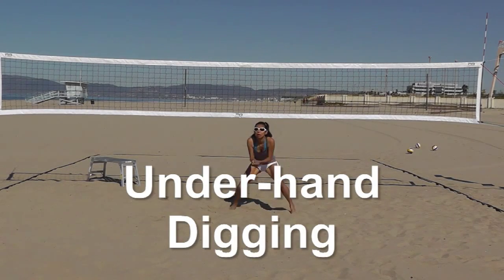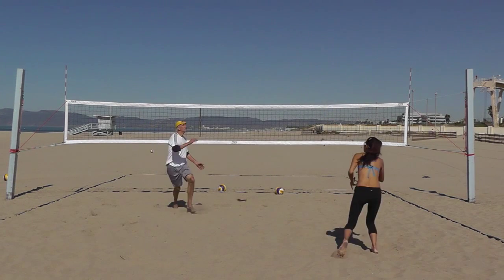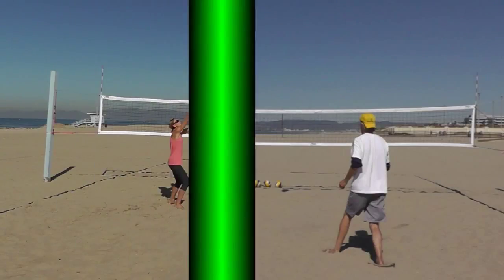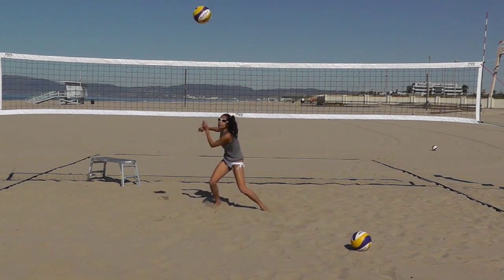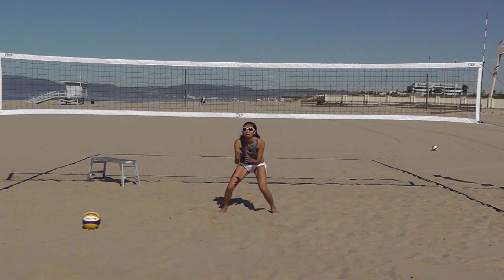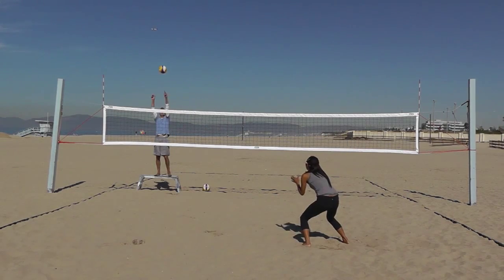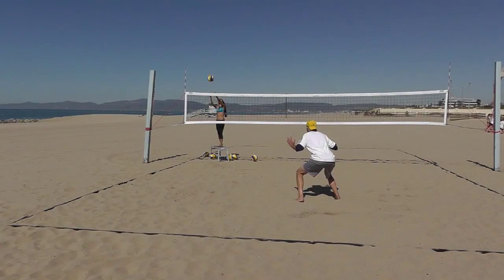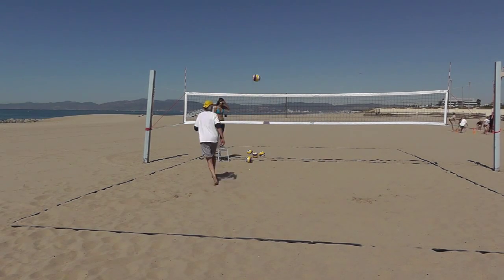Defense -- Part II of VIII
Digging Techniques; Arm-swing Read Drill; Dig and Approach Drill

Featuring:

Andrea Peterson
Jessica Jones
Miki Nagano
University of Beach Volleyball / Dan Doubroff